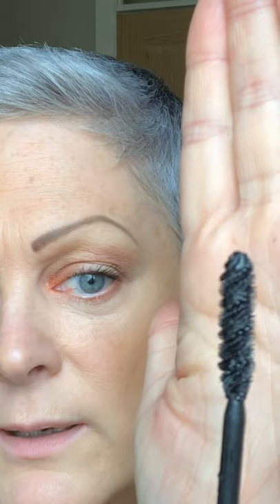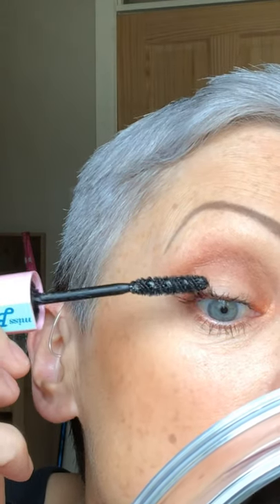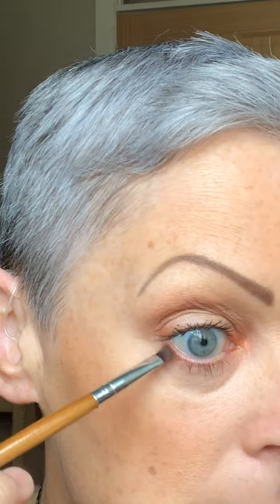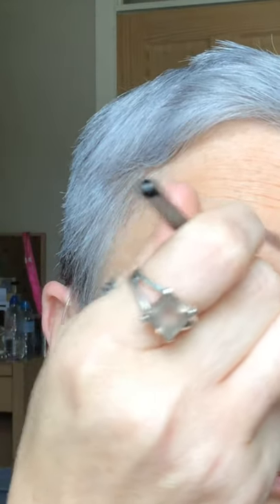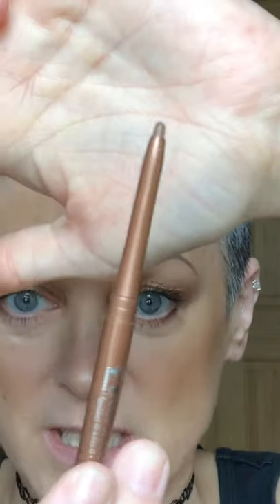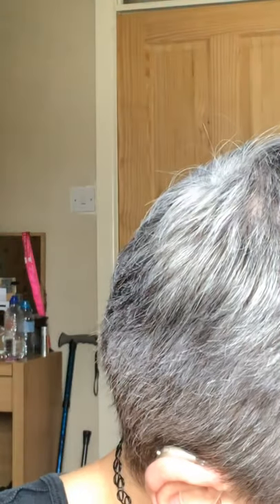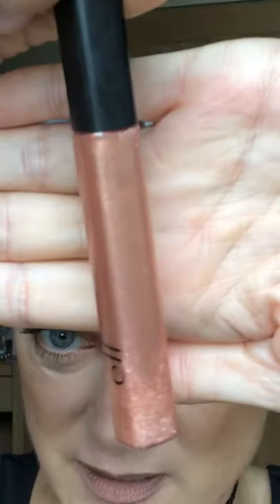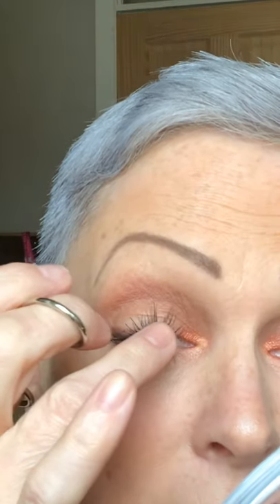GRWM LAST BIT! Dory’s Diary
Hey there.

Thank you for watching this, whether new to my channel or not, my aim is to raise as much awareness of Fibromyalgia, M.E./CFS along with all of the other symptoms and complications that affect your body: and therefore life.

I’m sharing my vlogs on Social Media platforms, as that’s the only way most people communicate these days, as you can see!! 😂

So, PLEASE support my journey by watching my vlogs, hopefully liking them and sharing them too.

Thank you for your support.  Please spread the word and if you’re like me, suffering from this horrendous condition, let me know!

Dory 💜💜💜